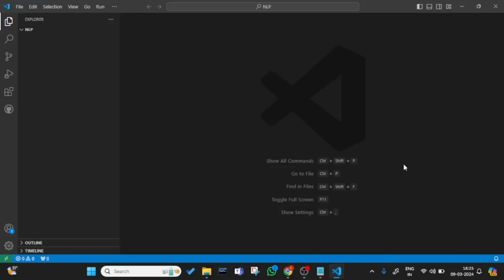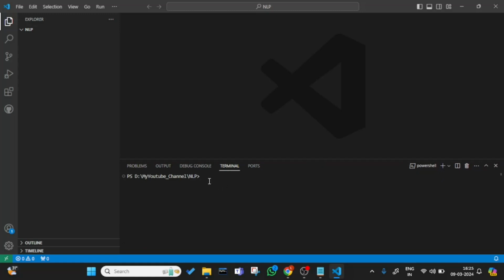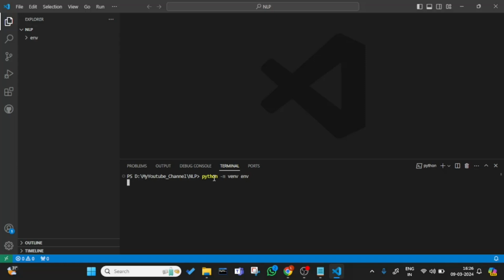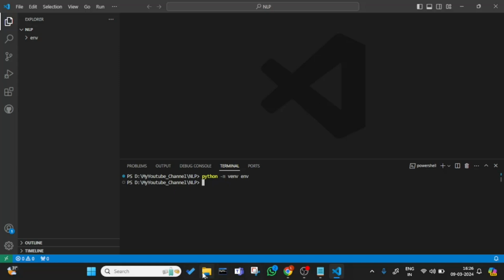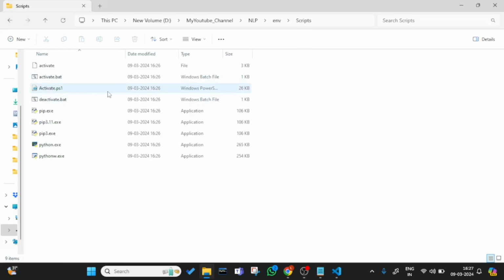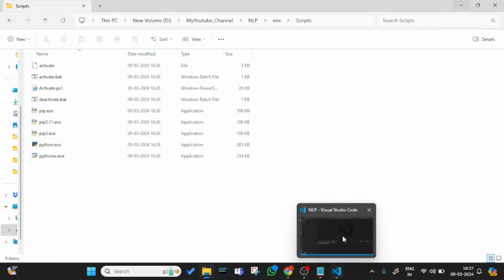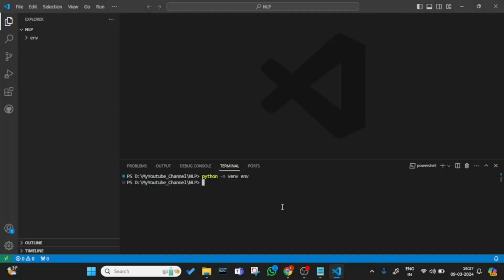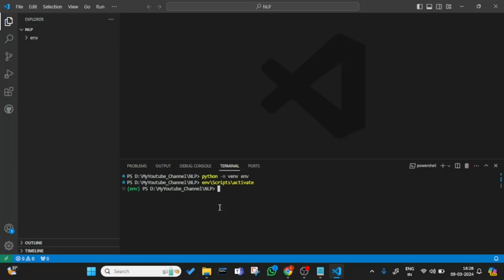Python Virtual Environment in VScode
This video tells about how to create a python virtual environment in VScode editor.